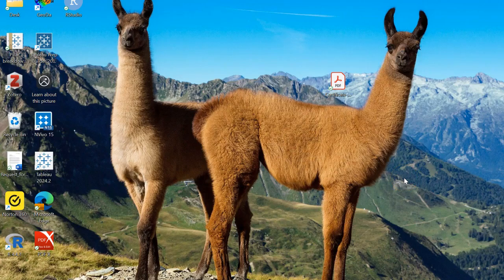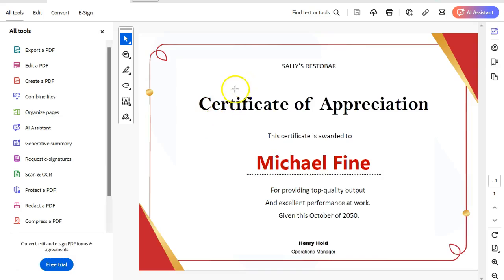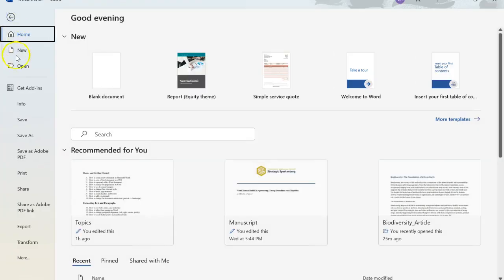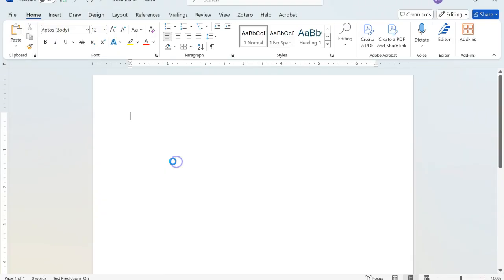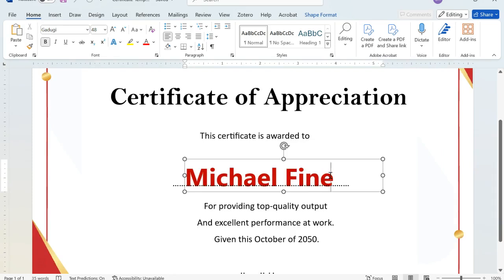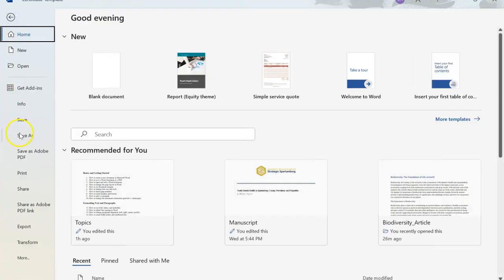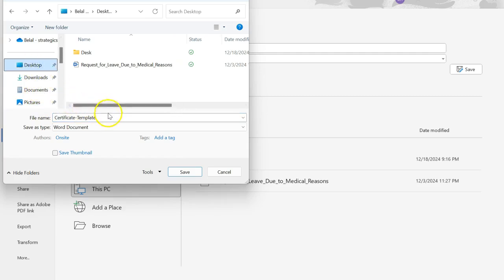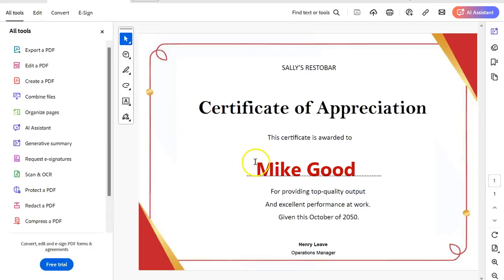How to Edit PDF Documents for Free with Microsoft Word | Step-by-Step Guide!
Did you know Microsoft Word can be your go-to tool for editing PDFs? In this step-by-step tutorial, we’ll show you how to open, edit, and save PDF documents directly in Word—no extra software needed! Whether you're updating a resume, tweaking a report, or just exploring new tools, this guide makes it simple. Watch now and discover how easy PDF editing can be!